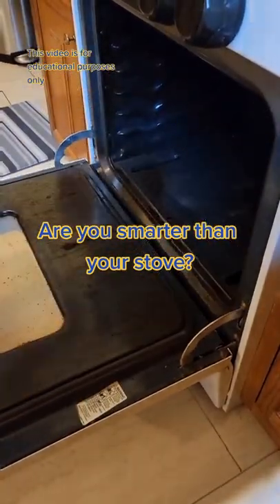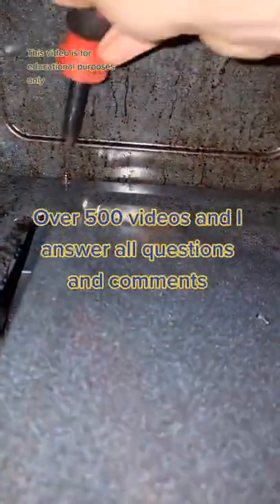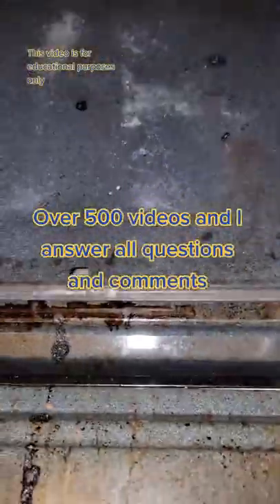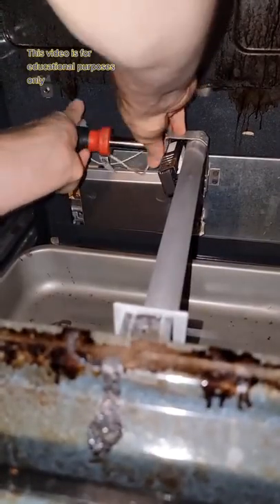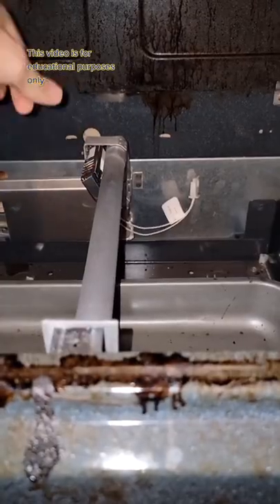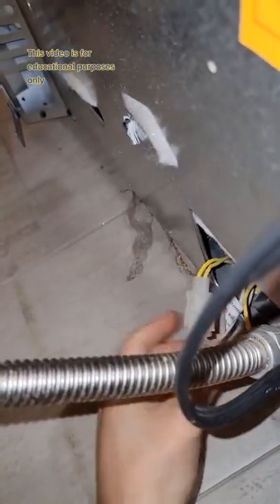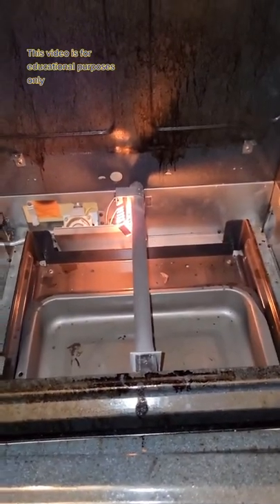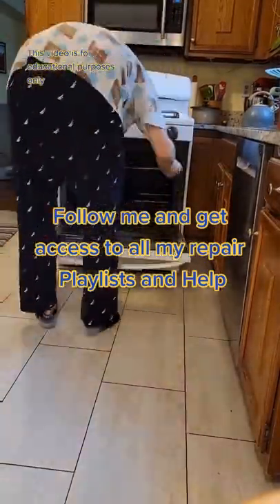How to change an ignitor on a gas stove